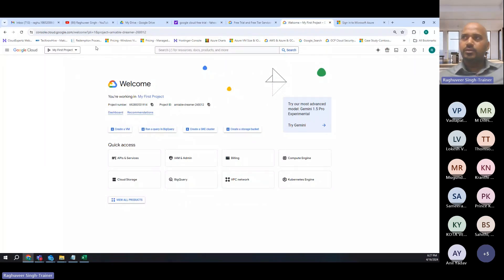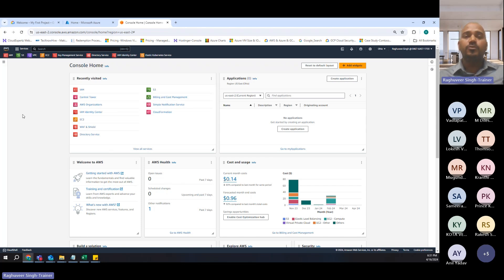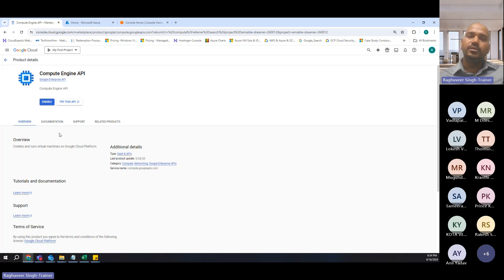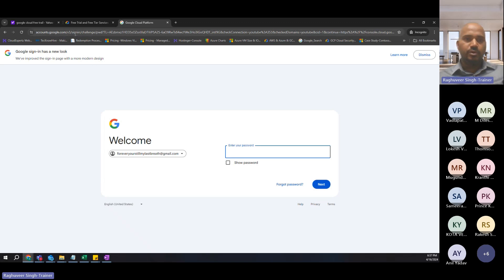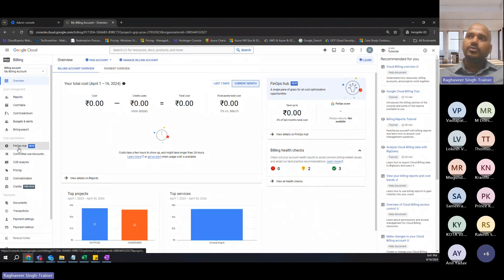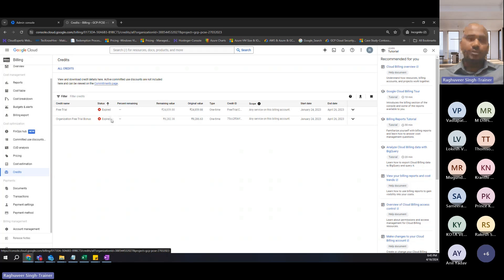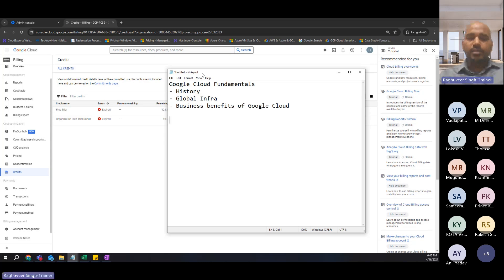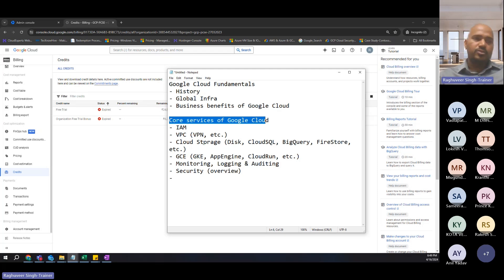Google Cloud Core Services & Cloud Provider Comparison (AWS, Azure) | Free Trial Setup | Day 1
Day 1 provides an introduction to the three major public cloud providers—Google Cloud Platform (GCP), Microsoft Azure, and AWS, followed by a step-by-step guide to creating a free trial account on GCP. The session concludes with an overview of GCP's core services.

• Amazon Web Services (AWS)

How to Create a Free Trial Account on GCP
1. Go to the GCP Console – Visit console.cloud.google.com and click "Get Started for Free."
2. Sign in or Create a Google Account – Use an existing Google account or create a new one.
3. Set Up Billing Information – Enter valid credit/debit card details (Google won’t charge unless upgraded).
4. Verify Your Identity – Complete verification via SMS or email OTP.
5. Agree to Terms & Conditions – Accept Google Cloud’s terms and services.
6. Start the Free Trial – Once verified, you get $300 free credits for 90 days.
7. Enable Billing Account – Even though it's free, billing must be enabled to deploy resources.

GCP Core Services Overview
• Compute – Compute Engine, Kubernetes Engine, Cloud Functions
• Storage – Cloud Storage, Filestore, Persistent Disks
• Networking – VPC, Cloud Load Balancing, Cloud CDN
• Databases – Cloud SQL, Firestore, Bigtable
• Security & Identity – IAM, Cloud Identity, Security Command Center
• AI & Machine Learning – Vertex AI, AI Platform, AutoML
• Monitoring & Operations – Cloud Logging, Cloud Monitoring, Cloud Run

This session provides a foundational understanding of GCP’s console, free trial setup, and core services, setting the stage for deeper exploration in upcoming lessons.